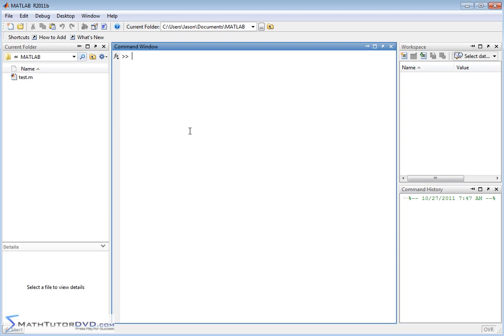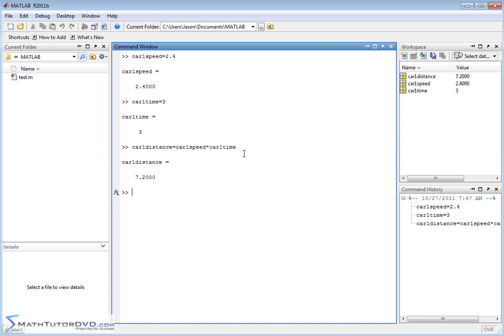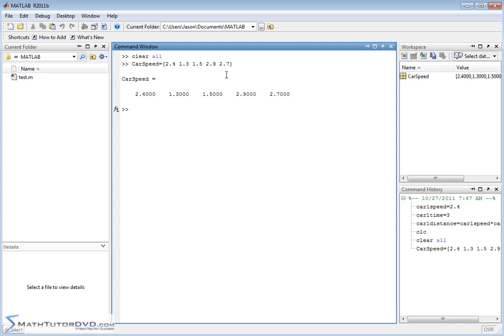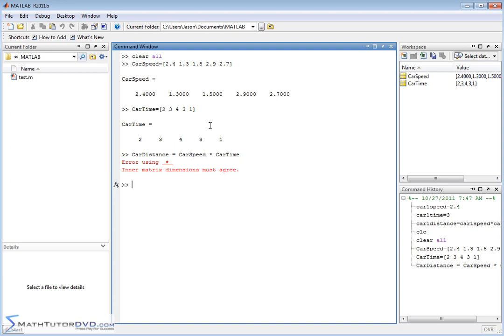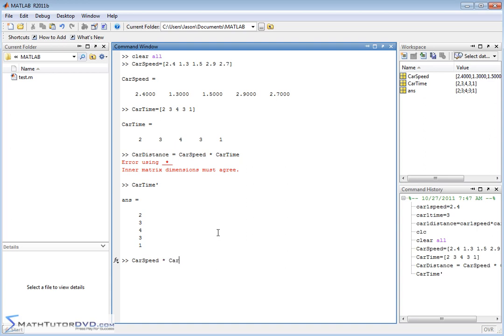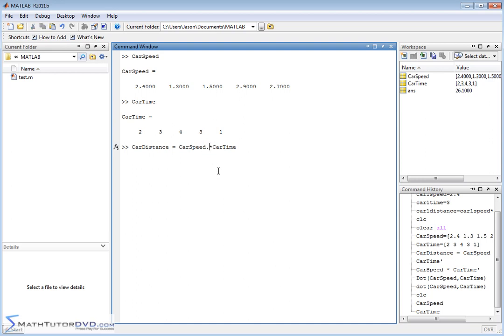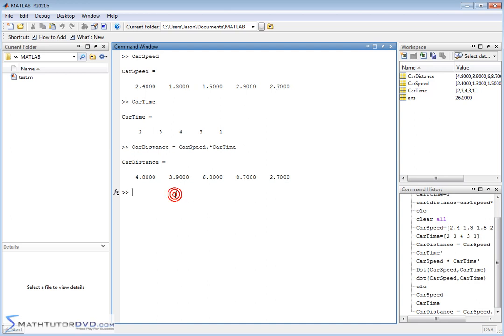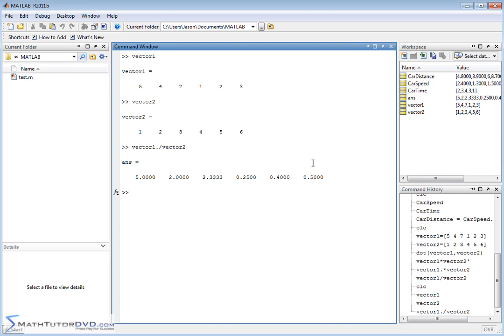Matlab Sect 14 Multiplying and Dividing Vectors Element by Element